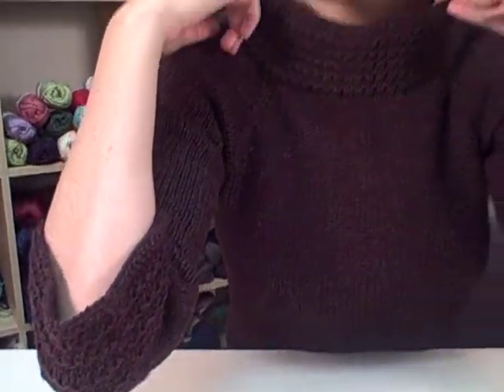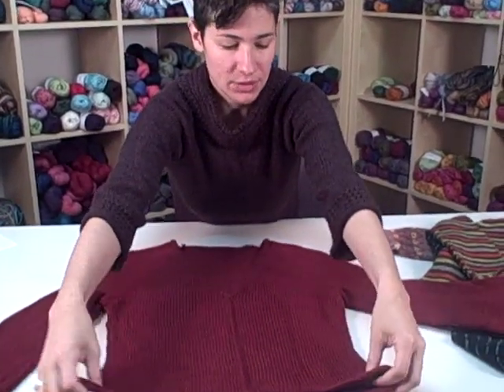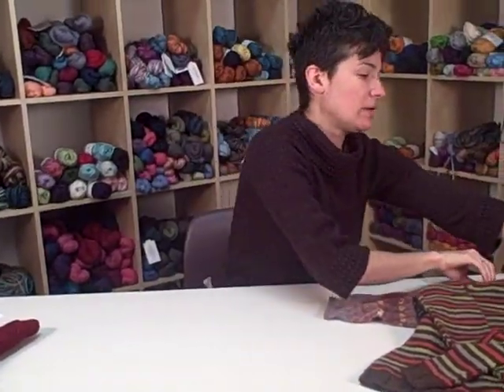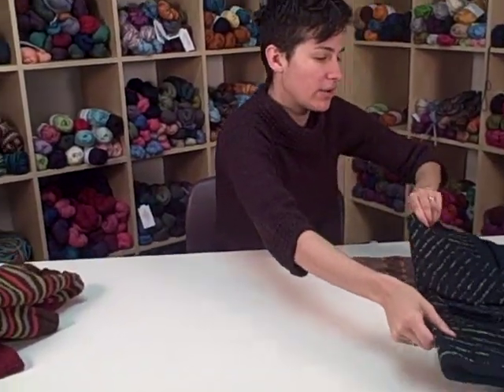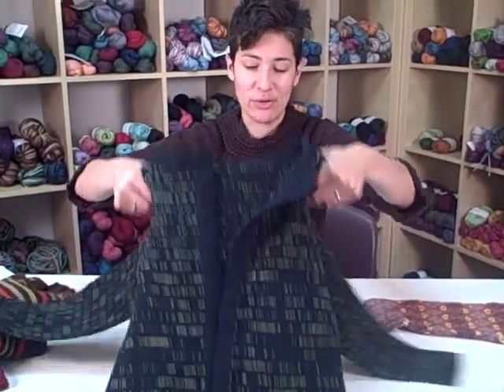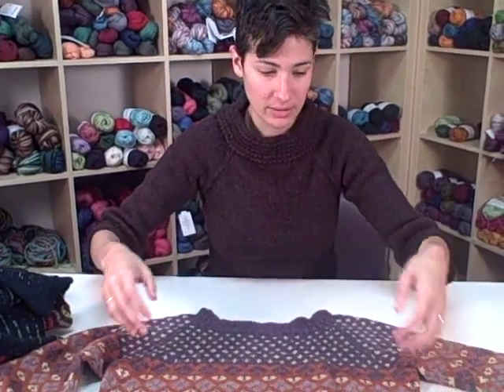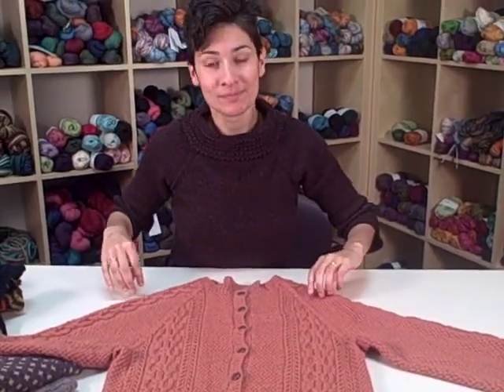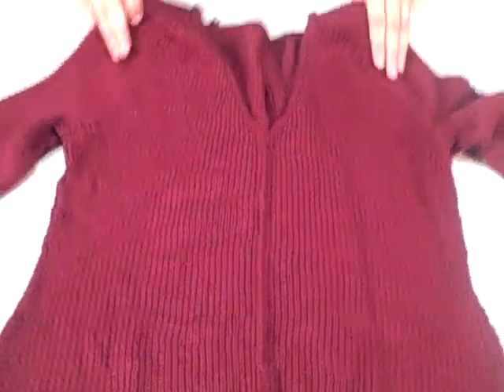How to Knit a Sweater - Introduction (Part 1 of 3)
Learn to knit a raglan sweater with Nina, a designer for Knit Picks.  In the introduction to her sweater class, Nina talks through different types of raglan sweaters and how to plan your own sweater.

- Make more for less. Welcome to one of our many Knit Picks Tutorial videos, where you learn all the How-To's of knitting and yarn!